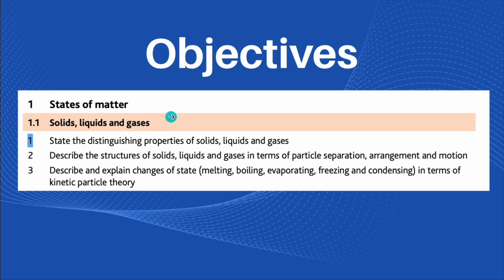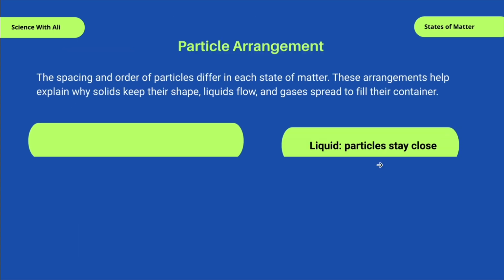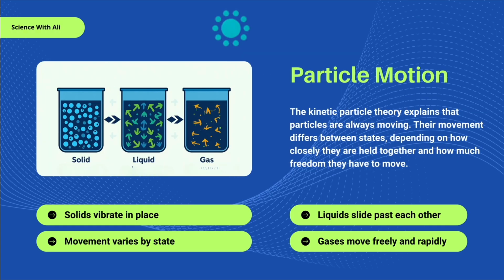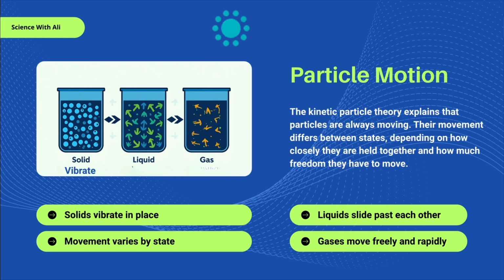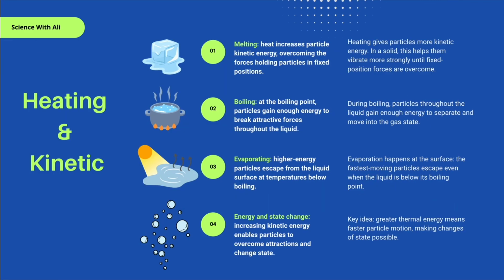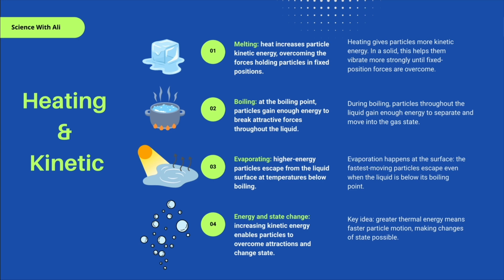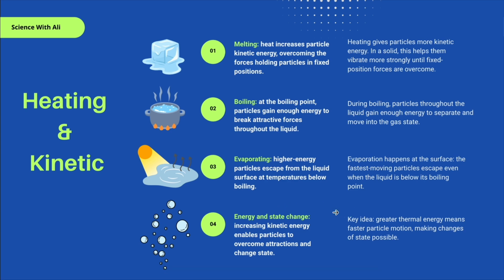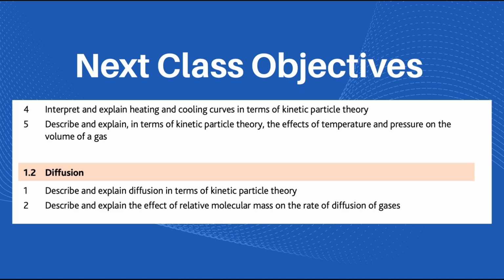States of Matter Particles, Properties & Changes of State.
** WHAT'S COVERED **
1. Properties of Matter
2. Particle Arrangement
3. All Heating and Cooling processes

** CHAPTERS **
00:00 Introduction
00:40 Objectives
01:00 Properties of Matter
01:51 Particle Arrangement
02:40 Particle Motion
04:23 Heating Processes
06:28 Cooling Processes
07:25 Conclusion